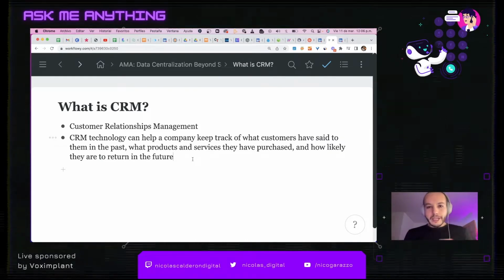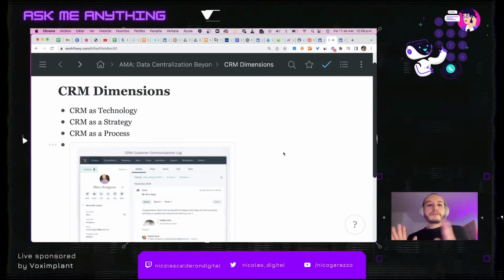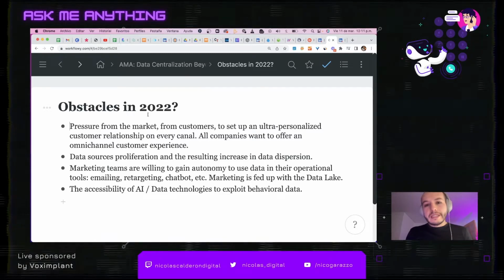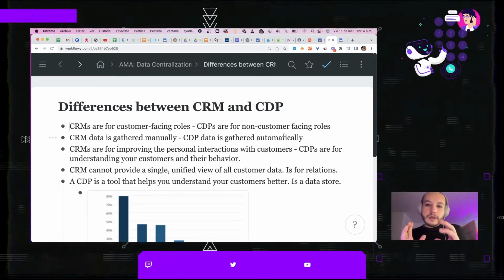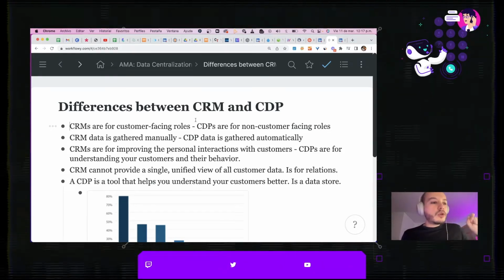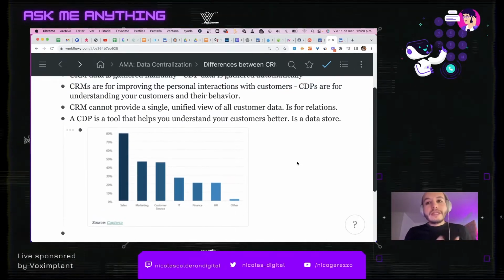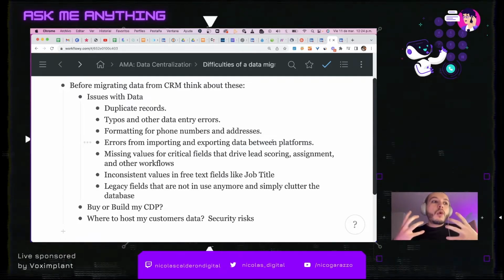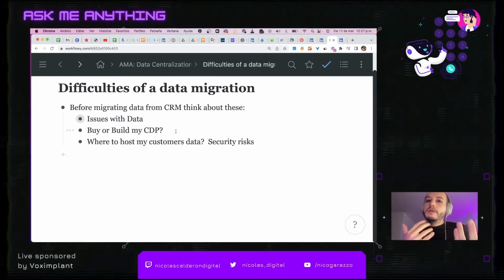AMA: Data Centralization Beyond Salesforce - CRM & CDP Easy explanation Live Event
- CRM Dimensions
- Obstacles in 2022?
- Differences between CRM and CDP
- Difficulties of a data migration
- How a CDP facilitates a true Omnichannel strategy
- Product References